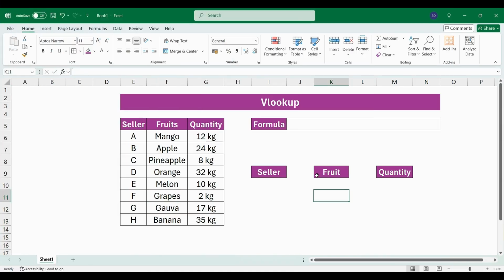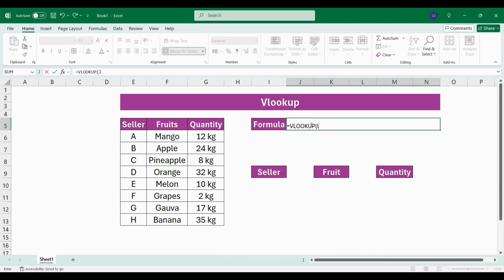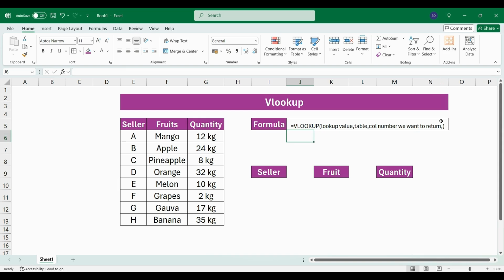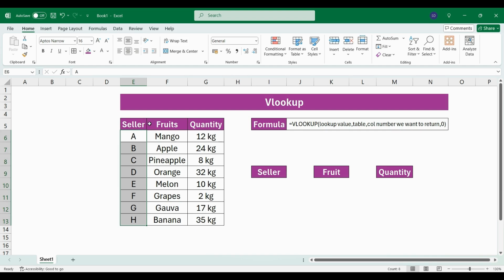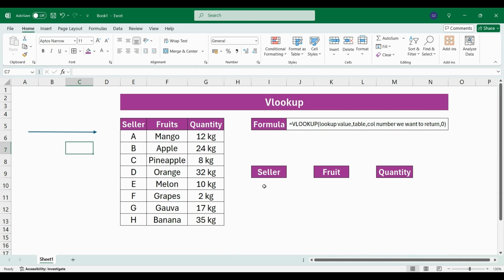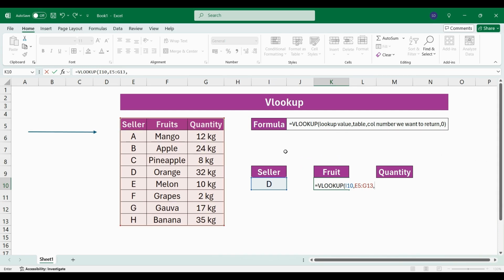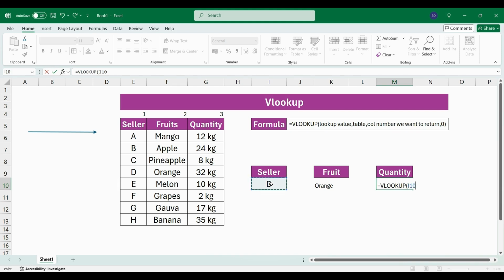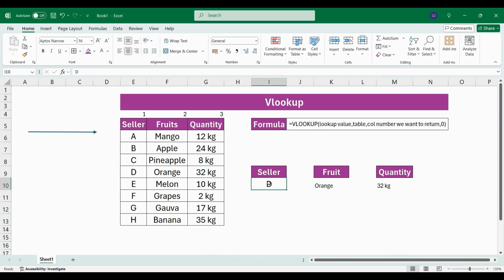MS Excel: VLOOKUP Function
This video explains how to utilize Microsoft Excel's Vlookup function (Basic variant).

What is used?

(Method 1)
=VLOOKUP(lookup value, complete table, Col number we want to return,0)